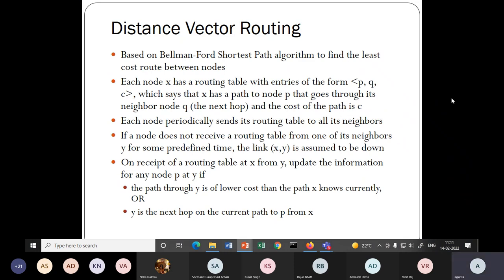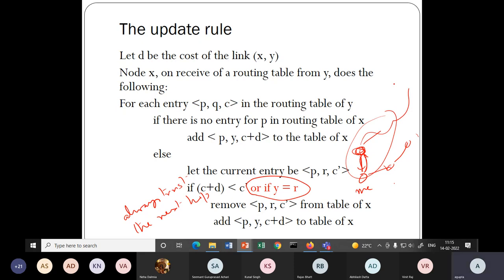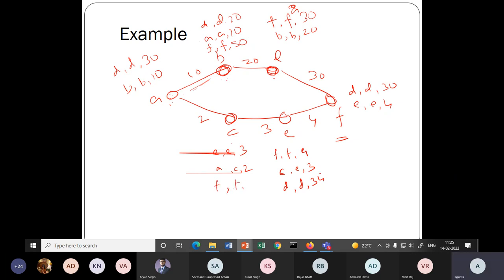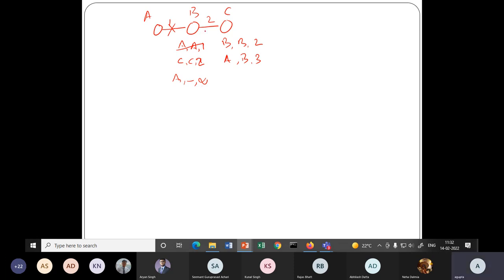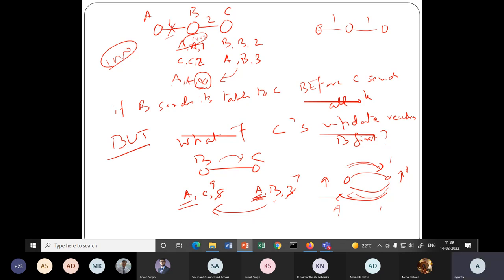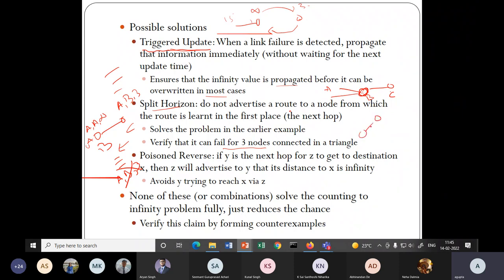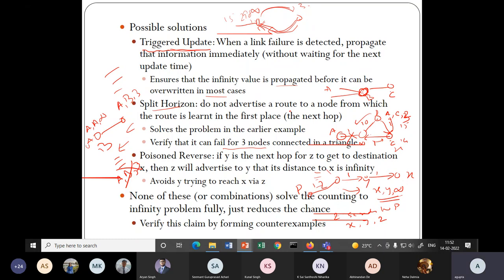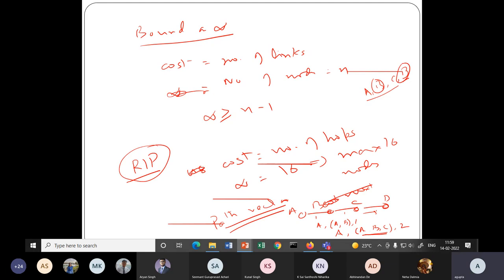Lecture 13 - 14 Feb 22